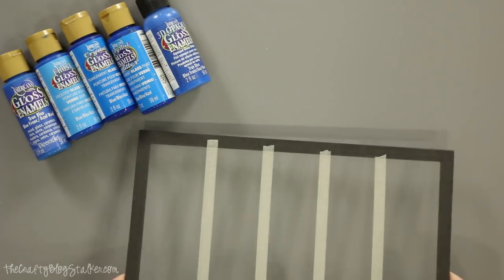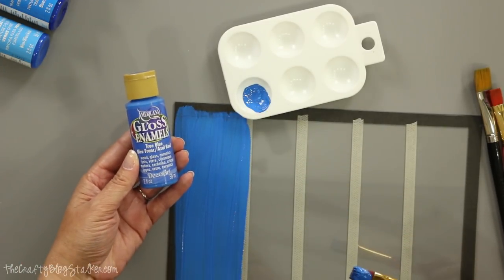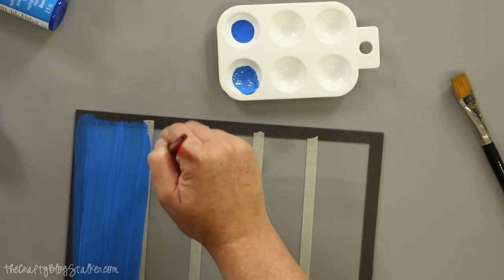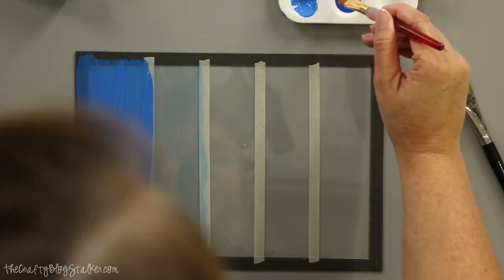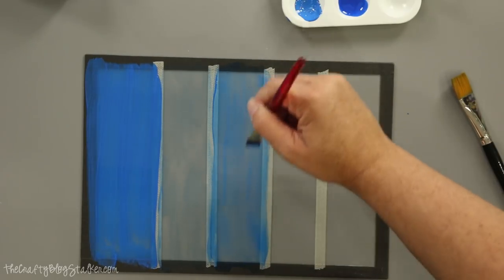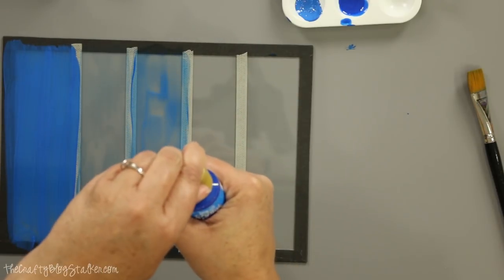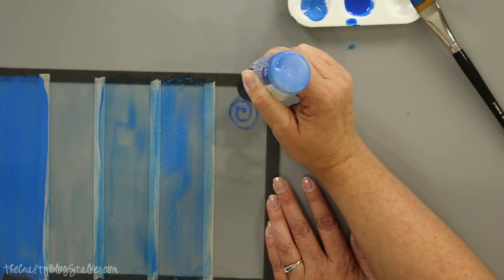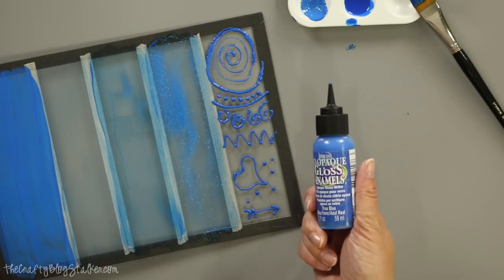What Glass Paint to Use When Painting on Glass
What Paint to use on Glass ↓↓↓↓↓↓ CLICK TO GET MORE LINKS AND TUTORIALS ↓↓↓↓↓↓↓↓↓↓↓↓↓↓↓↓

Learn what paint to use on glass with American Gloss Enamels paints.

Americana Gloss Enamels
Americana Frost Glass Enamels
American Crystal Gloss Enamels
Americana Crystal Gloss Enamels Glitter
Americana 3D Opaque Gloss Enamels

I'd love to hear what other types of crafts and recipes you enjoy! Don't forget to tag me on social media if you follow my tutorial! I'd love to see your take on it!

I have been crafting and creating since I was very small and remember making and gifting cross stitch items to my grandmas when I was 8. I love everything crafty and dabble in just about everything, except I can’t get the hang of crochet. I've been blogging since 2011 and I love teaching and creating tutorials to help others find their crafty inner soul. I hope that my videos inspire you to make something and have that I MADE THAT! Feeling.